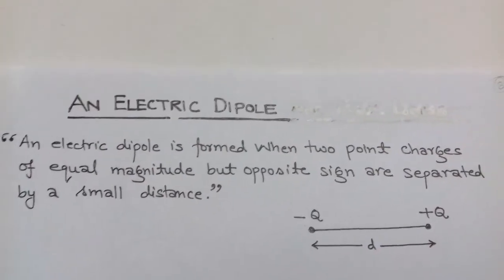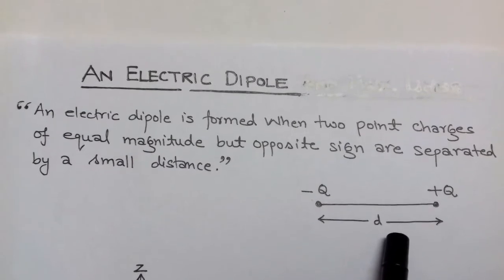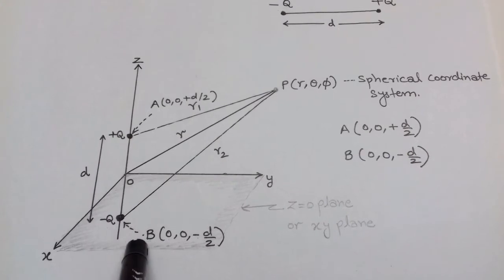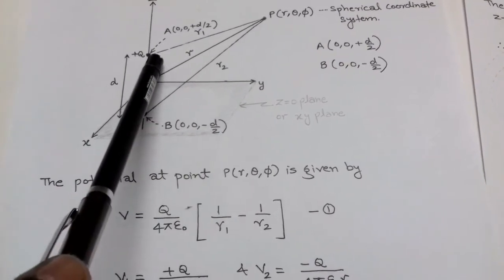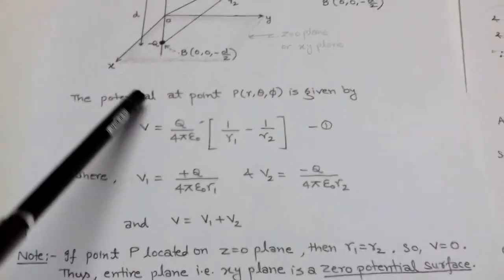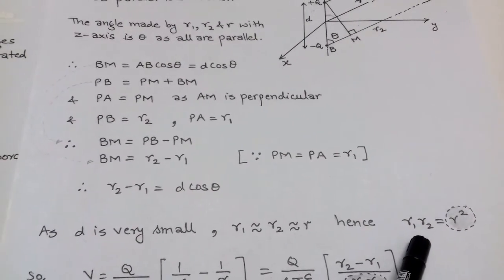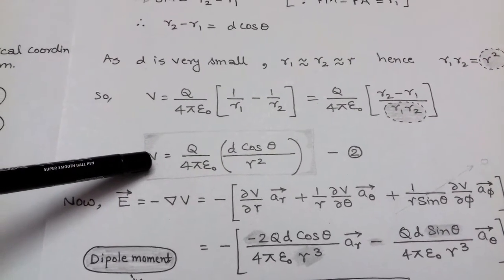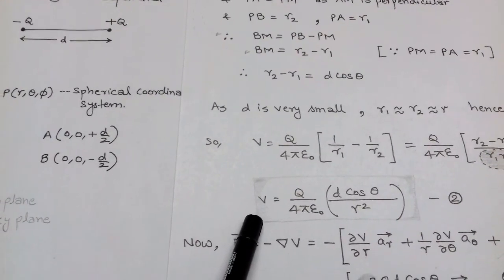2.10 An ELECTRIC DIPOLE for IES & GATE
2.10 An ELECTRIC DIPOLE for IES & GATE